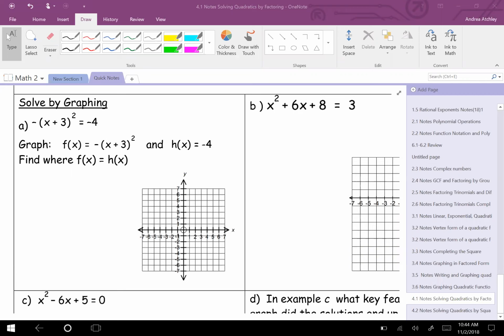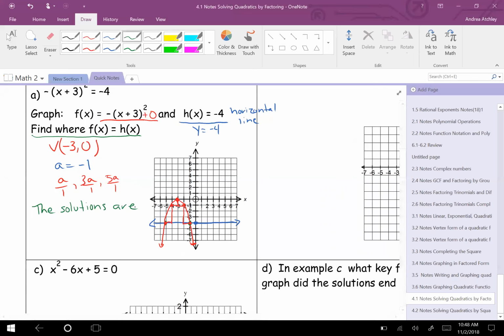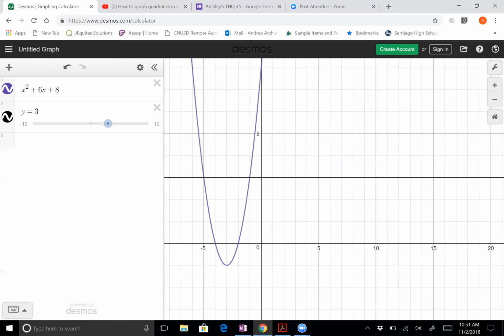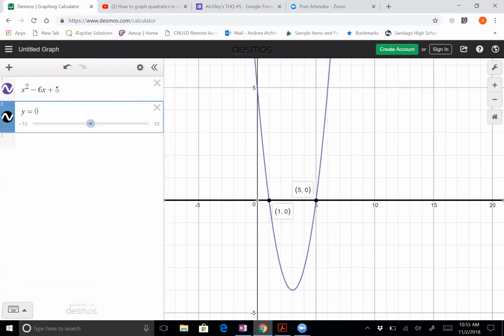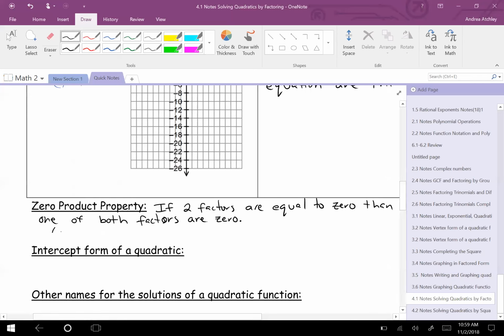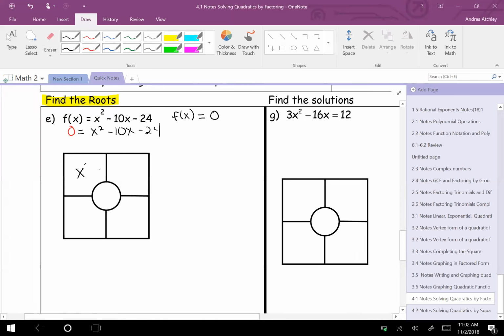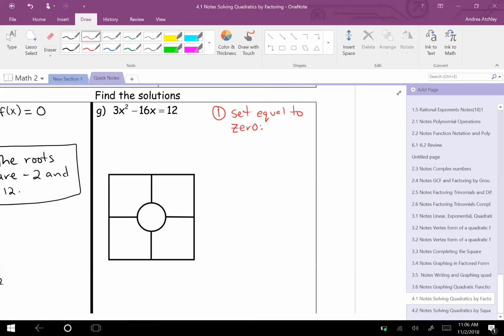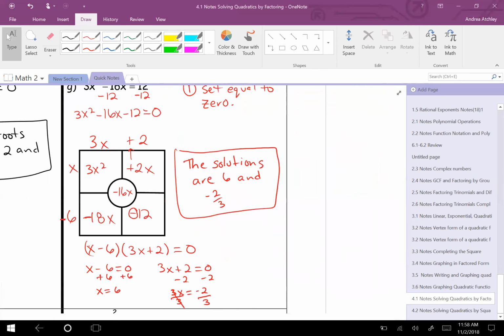How to solve a quadratic by factoring 4.1 Notes